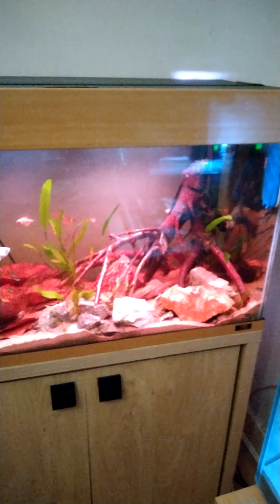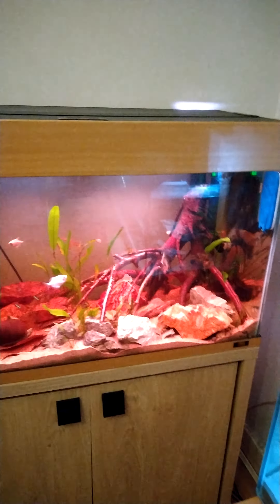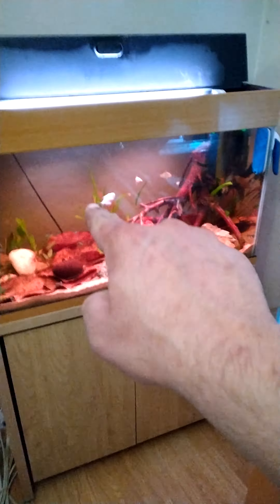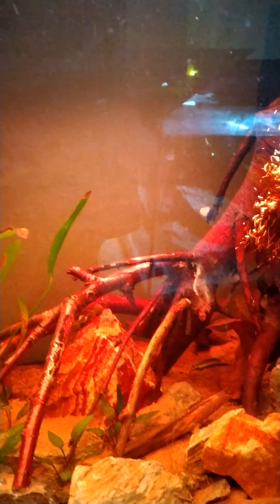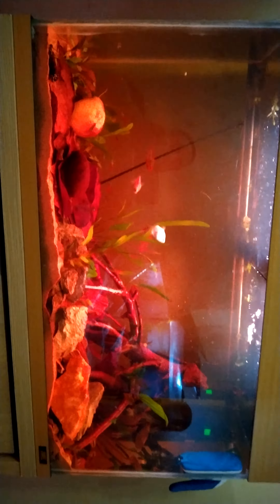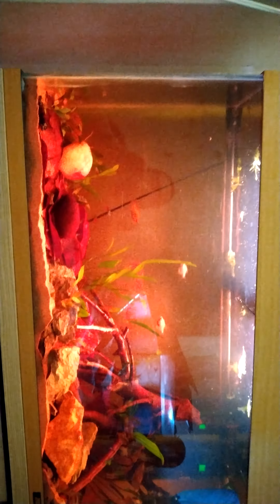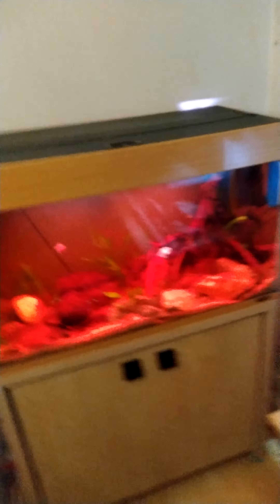Rooibos tea in the aquarium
adding tannins with tea